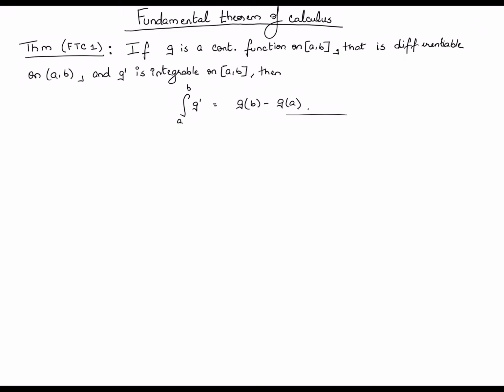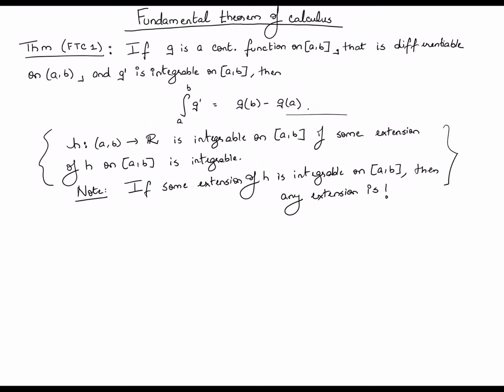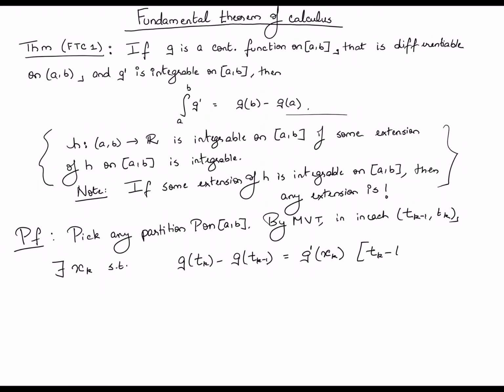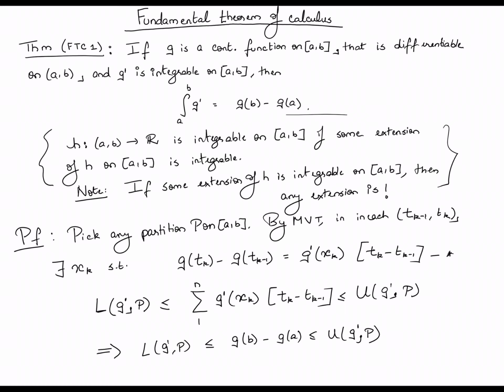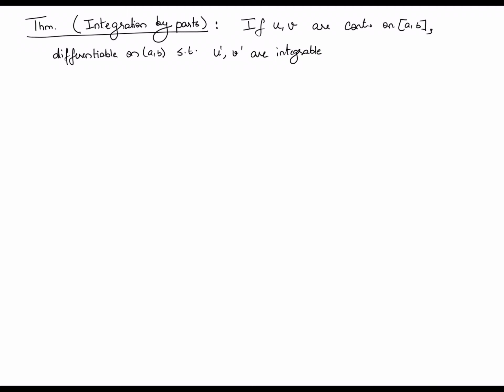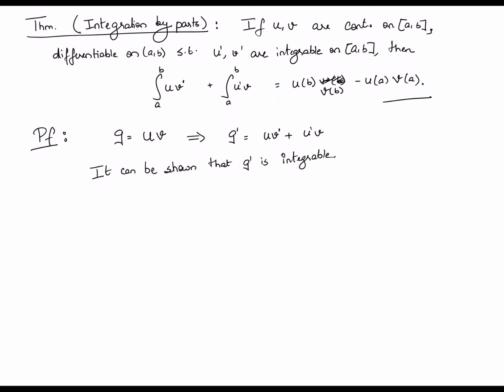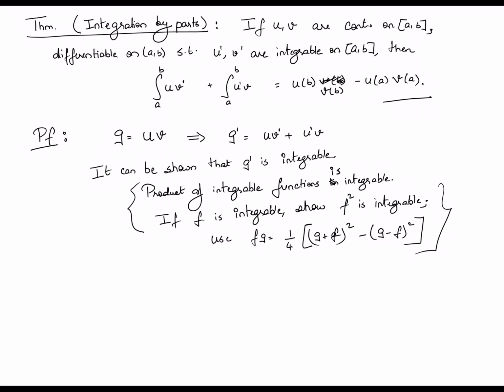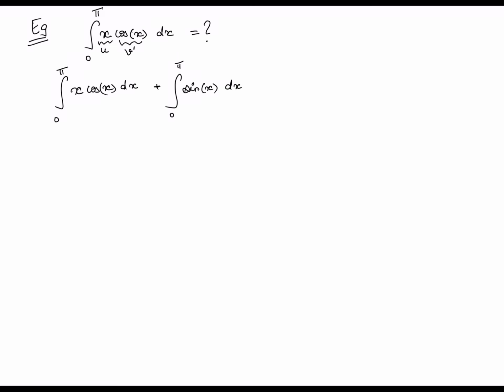W11.5 (EE759) Fundamental theorem of calculus - 1